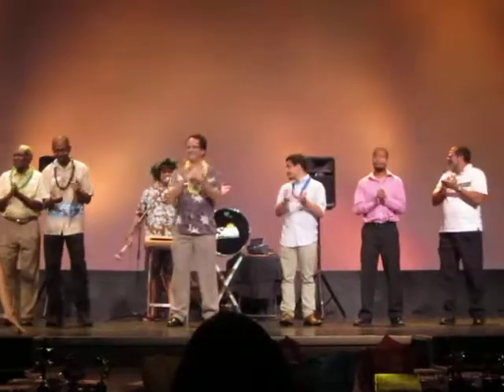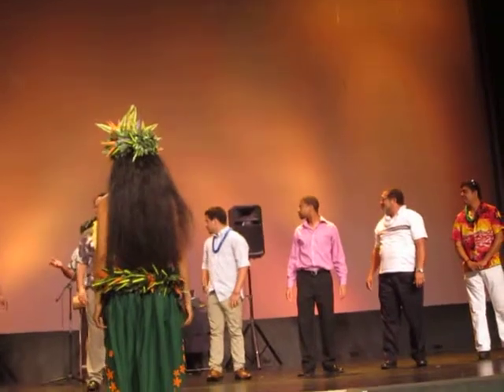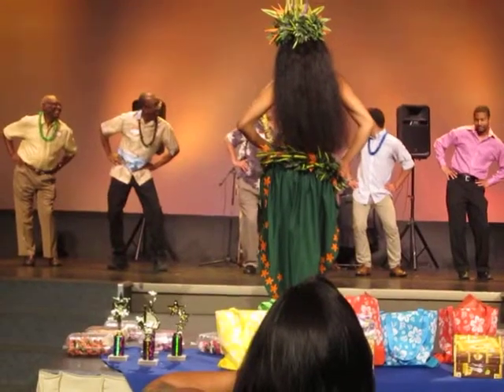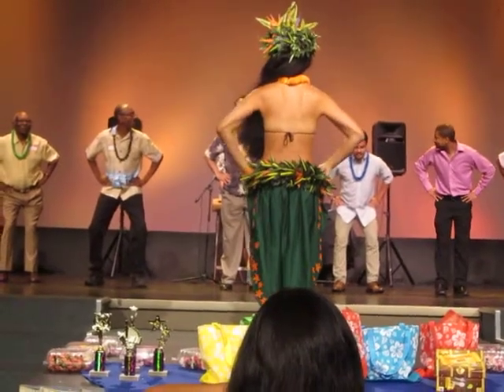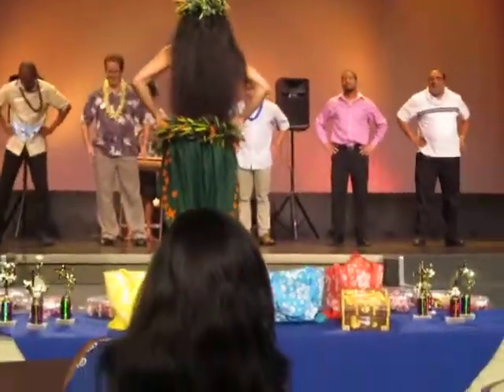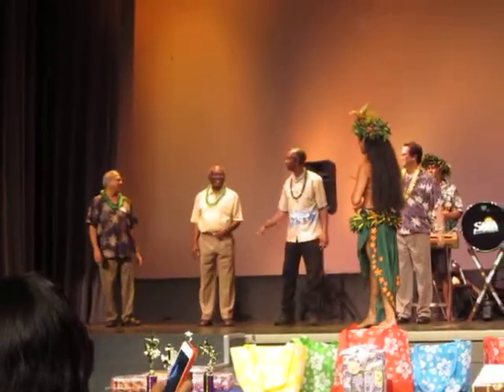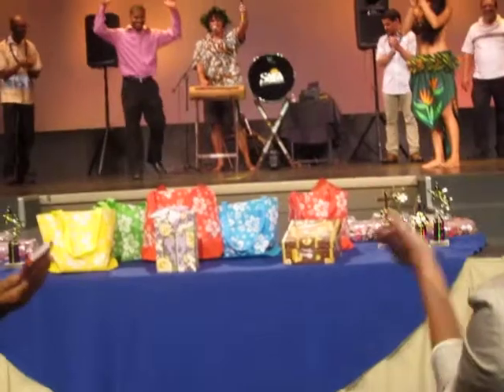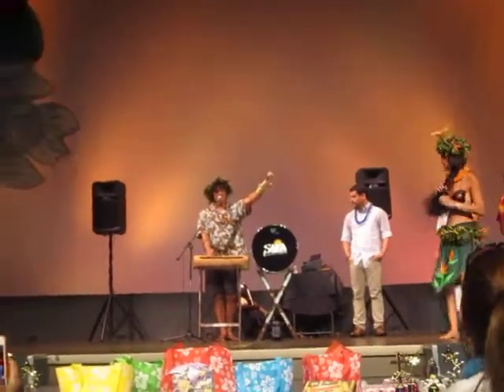Mother's Day Luau 2013 ~ St. Paul's ~ Boys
The boys learning how to hula dance.